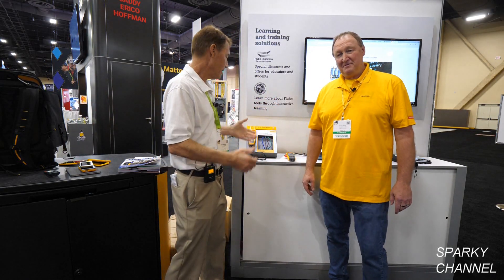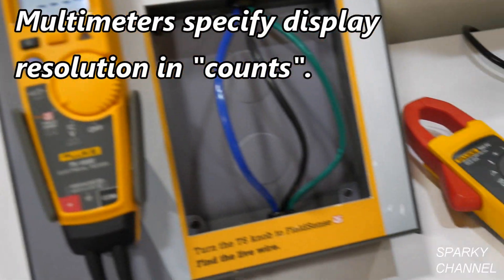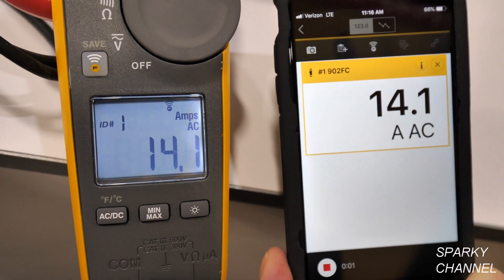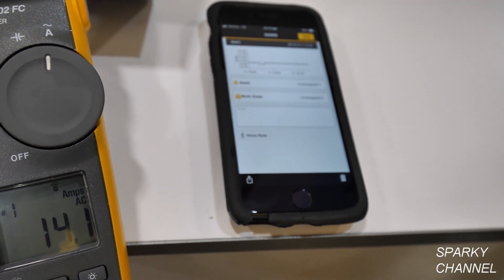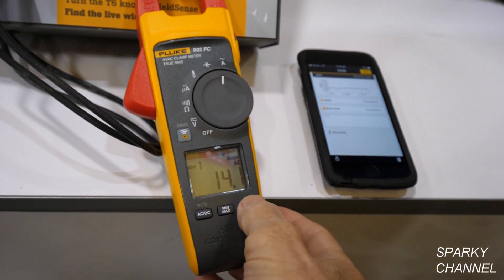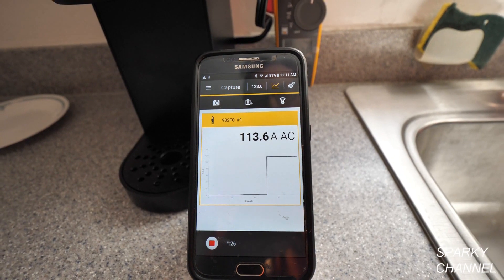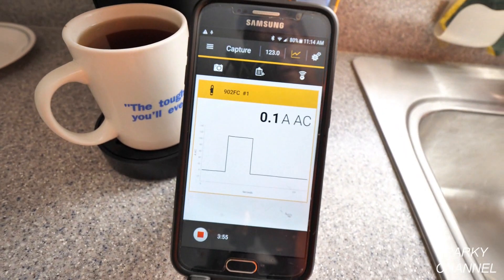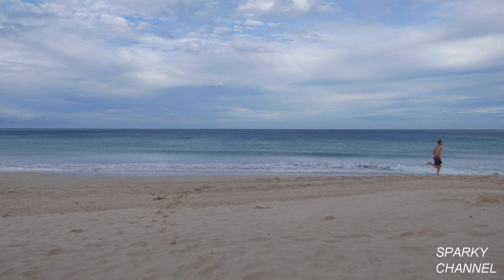Fluke 902 FC HVAC Clamp Meter with Review by Expert Sean and Demo by Bill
Fluke 902 FC HVAC Clamp Meter with Fluke Connect: Amazon

Fluke 902 FC PRO TE True-RMS Wireless HVAC Clamp Meter with Soft case and Line Splitter: Amazon

Fluke T6-1000 Electrical Tester with FieldSense technology, measure voltage without test leads: Amazon

Fluke T5-1000 Electrical Tester: Amazon

Fluke C150 T+Pro Zippered Soft Carrying Case with T5-1000 and T5-600: Amazon

Fluke 4910331 T6-600 Electrical Tester with Field Sense Technology

Fluke 325 Clamp Multimeter AC-DC TRMS: Amazon

Fluke 116/323 KIT HVAC Multimeter and Clamp Meter Combo Kit - Fluke-116/323 KIT: Amazon

Fluke 323 True-RMS Clamp Meter: Amazon

Fluke 324 True RMS Clamp Meter: Amazon

Fluke 375 FC 600A Ac/Dc TRMS Wireless Clamp: Amazon

Fluke 116 HVAC Multimeter, Standard

Fluke 376 FC 1000A AC/DC Clamp Meter with iFlex: Amazon

FLUKE-374 FC 600A Ac/Dc TRMS Wireless Clamp: Amazon

Fluke 289 True-RMS Stand Alone Logging Multimeter with a NIST-Traceable Calibration Certificate with Data: Amazon

Fluke 59 Max+ Infrared Thermometer: Amazon

Fluke 62 MAX IR Thermometer, Non Contact, -20 to +932 Degree F Range: Amazon

Fluke 561 HVAC Pro Infrared Thermometer, -40 to +1022 Degree F Range: Amazon

Fluke 59 Mini Laser Infrared Thermometer Gun: Amazon

Fluke FP FoodPro Food Safety Thermometer, -20 Degrees to +390 Degrees F Temperature Range: Amazon

Fluke 51-2 Calibrated Single Input Thermometer: Amazon

FLUKE-62 MAX+ INFRARED THERMOMETER, -30C to +650C / -22F to +1202F: Amazon

Fluke H6 Nylon Infrared Thermometer Holster: Amazon

Fluke 54-2 Dual Input Digital Thermometer with USB Recording, 3 AA Battery, -418 to 3212 Degree F Range, 60 Hz Noise Rejection: Amazon

Fluke 53-2 Single Input Digital Thermometer with USB Recording, 3 AA Battery, -418 to 3212 Degree F Range, 60 Hz Noise Rejection: Amazon

Fluke C280 Polyester Soft Carrying Case: Amazon

Seen in the video: OMOTON Desktop Cell Phone Stand Tablet Stand, Advanced 4mm Thickness Aluminum Stand Holder Mobile Phone Tablet : Amazon

Fluke 411D/62 Laser Distance Meter and IR Thermometer, II Class, 0.1 to 30m Range, +/- 3mm Accuracy: Amazon